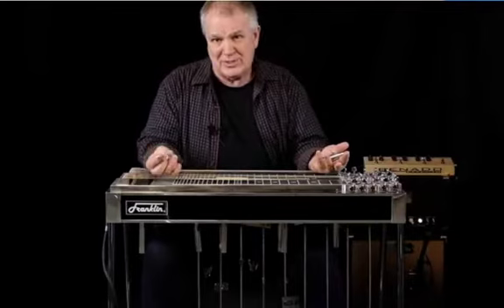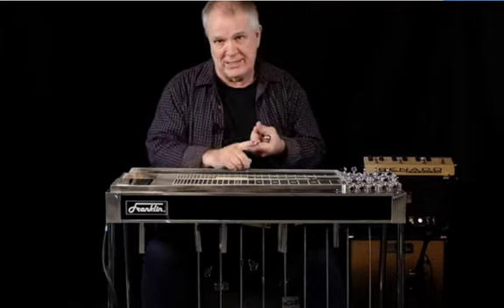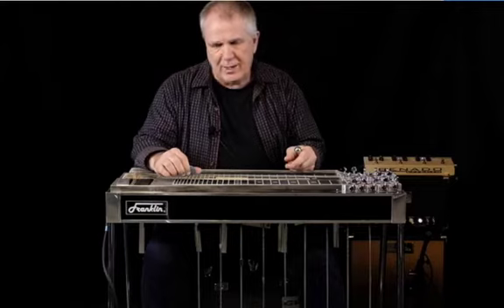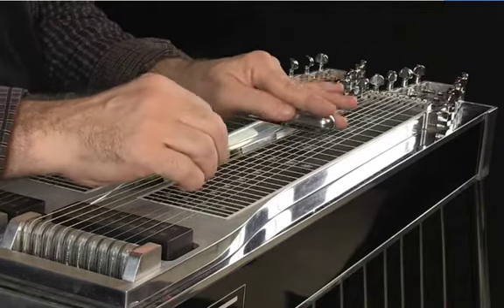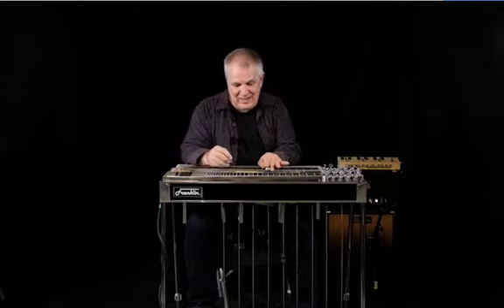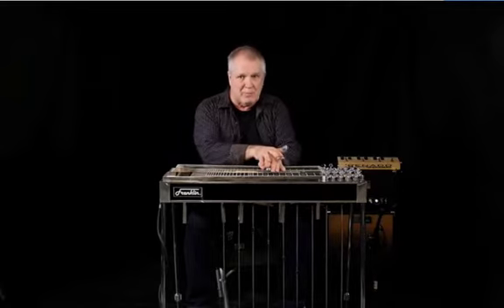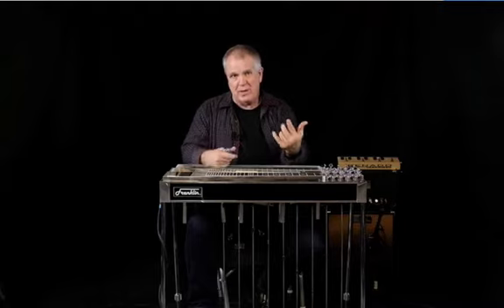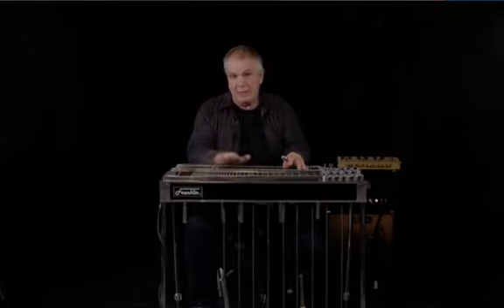Modern Steel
In this pedal steel guitar lesson, Paul shows a few techniques to get a pedal steel to fit in a Rock and Pop setting.